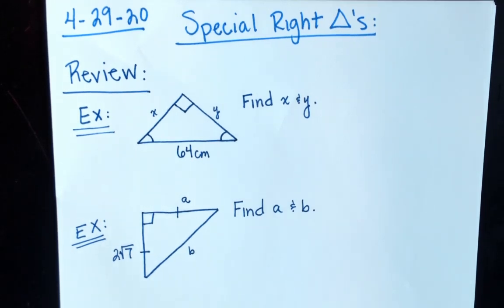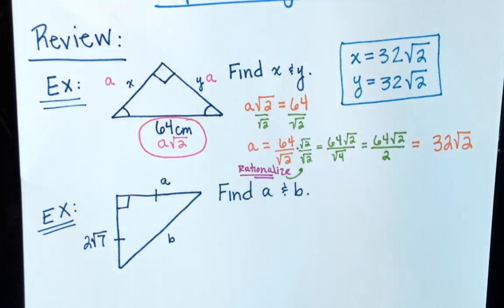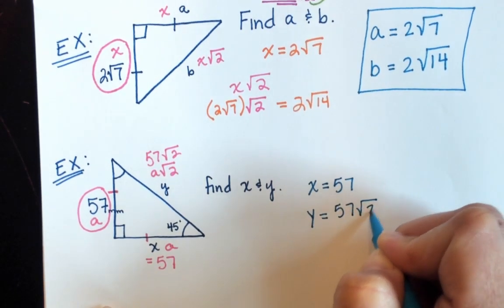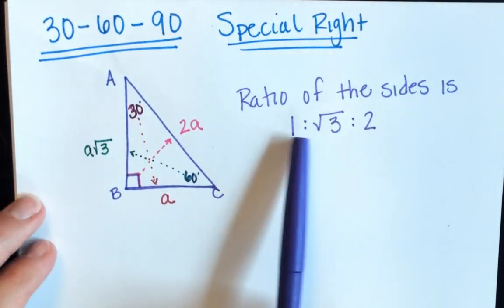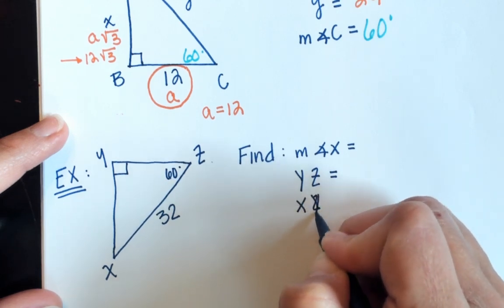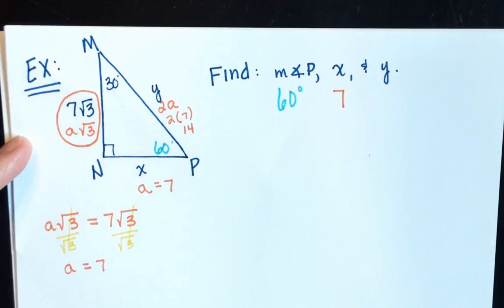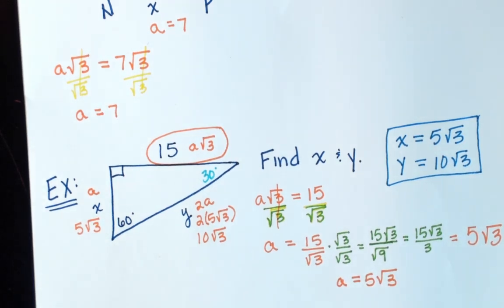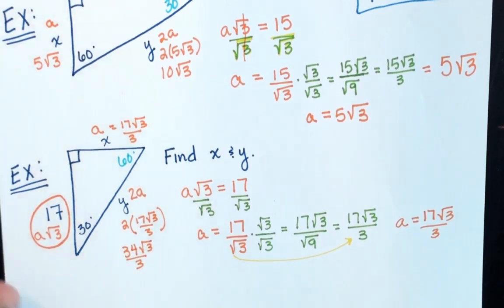4-29-20 Hon Geometry Special Rights (cont) 30-60-90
Review of 45-45-90 and Intro to 30-60-90